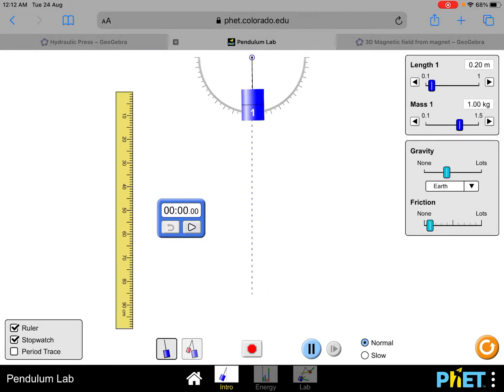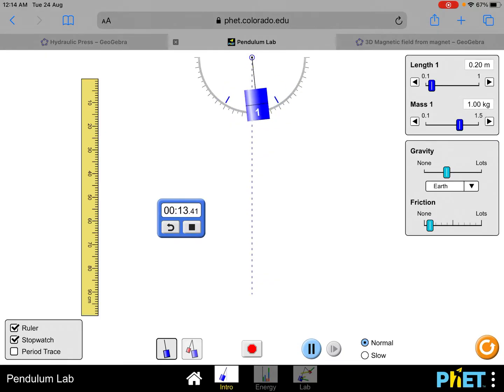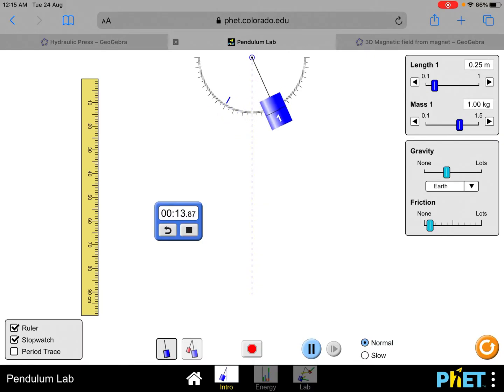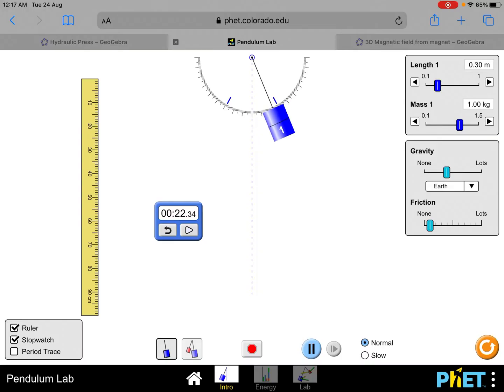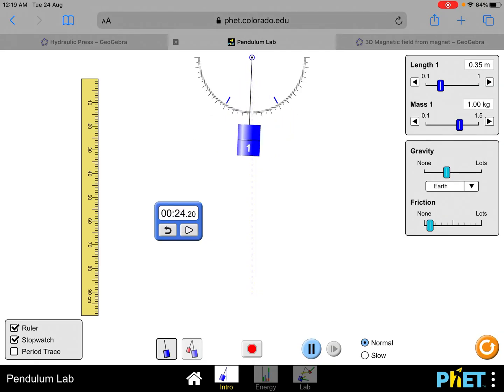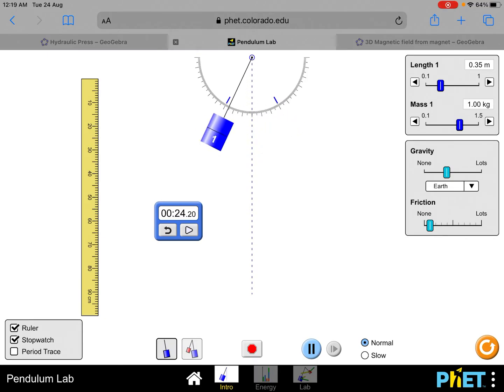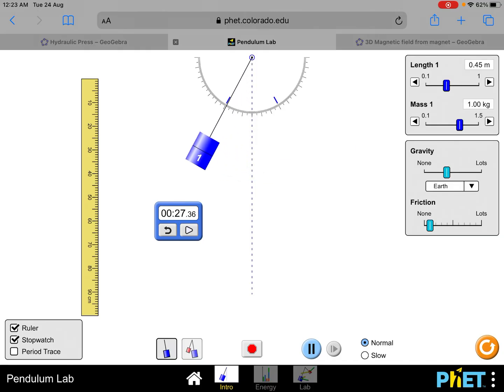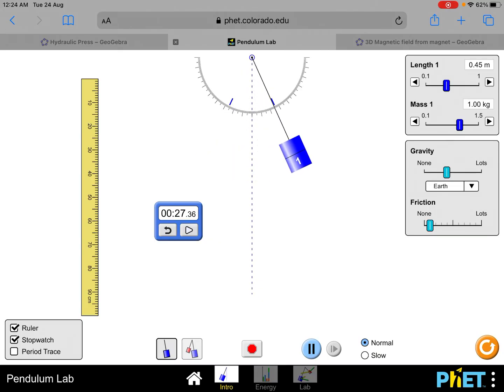O Level Physics Practical (length of pendulum 20.0 cm to 45.0 cm)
Good for those who cannot sleep at night